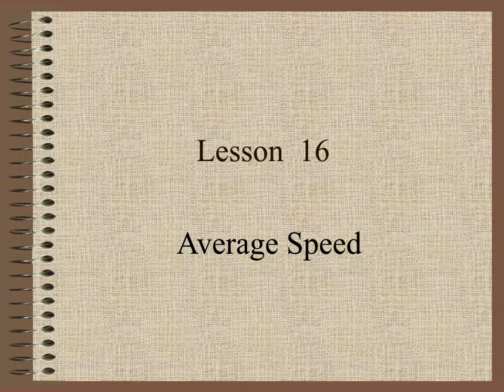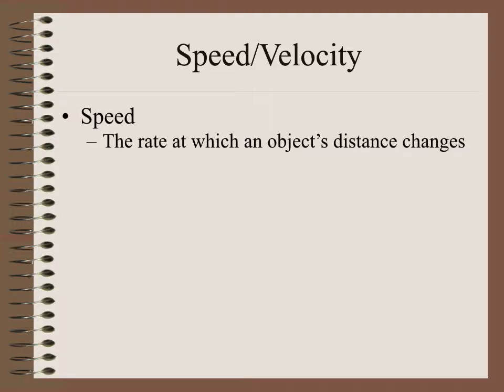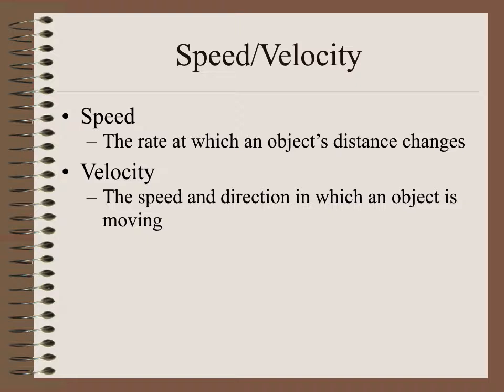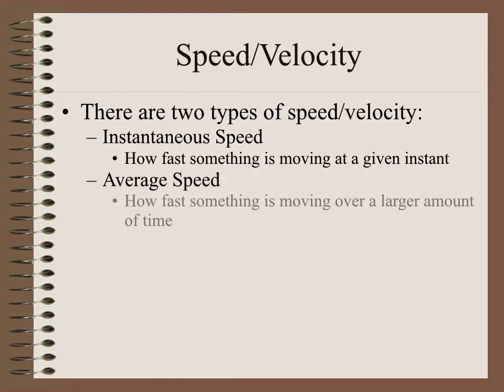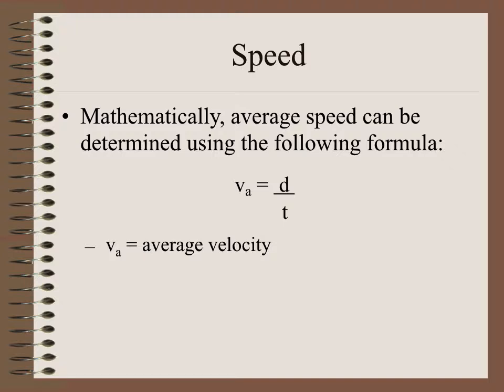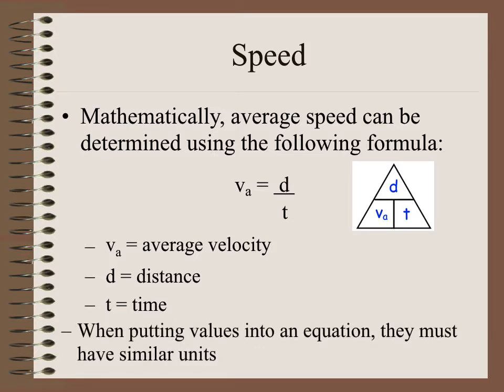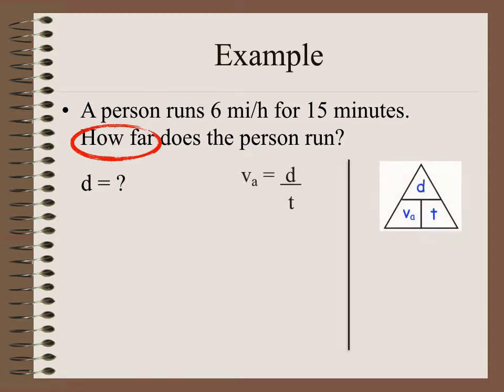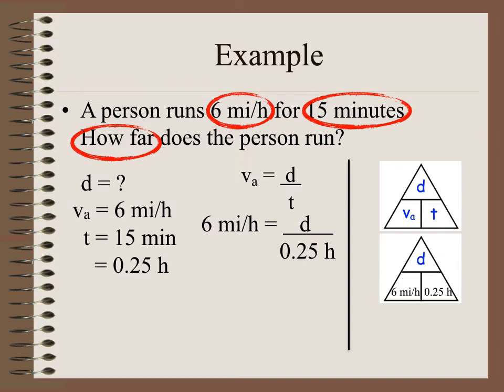Integrated Science 2 Lesson 16